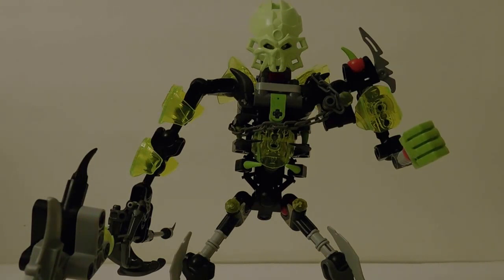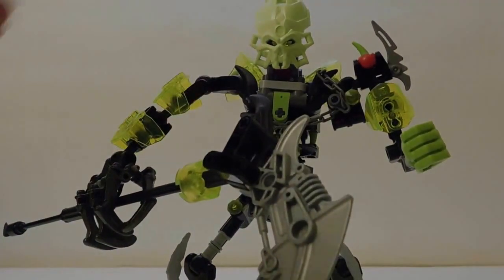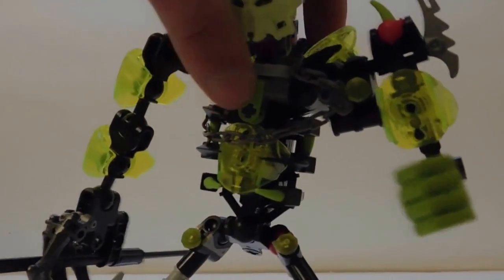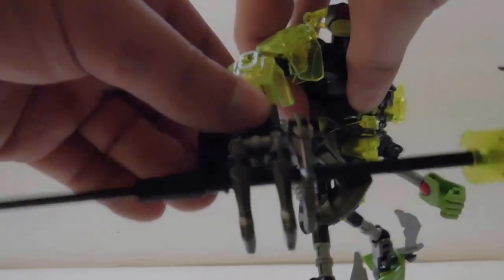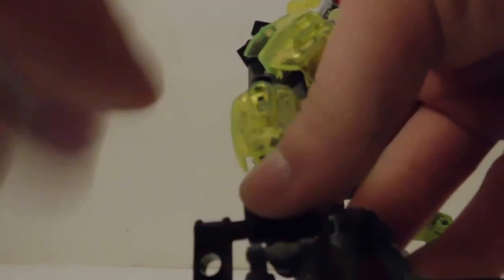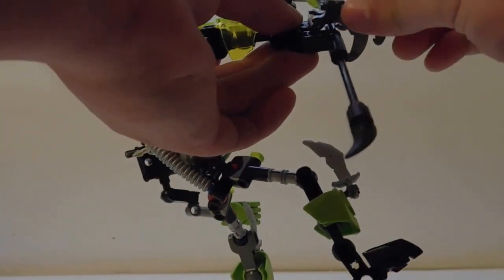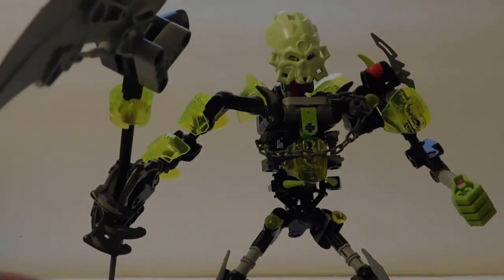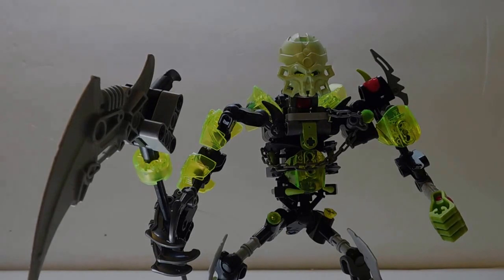lego Bionicle 2015 skull reaper moc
creepy moc i built
editing program adobe premiere elements